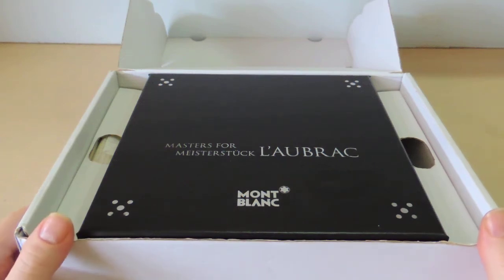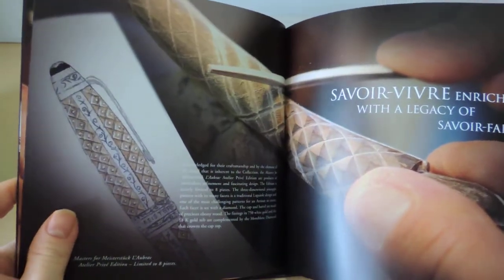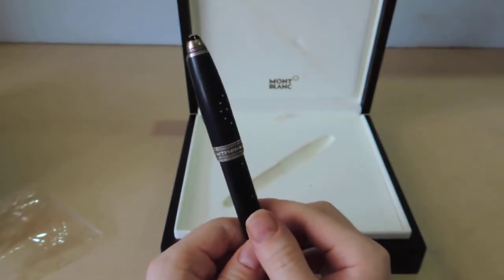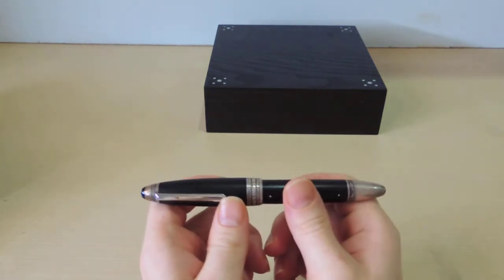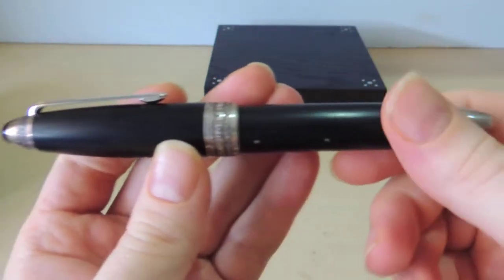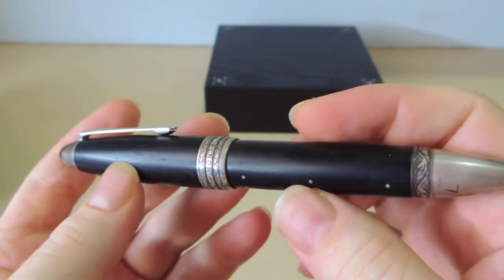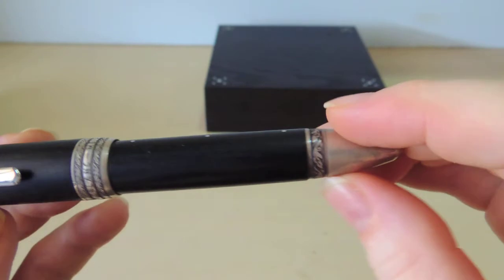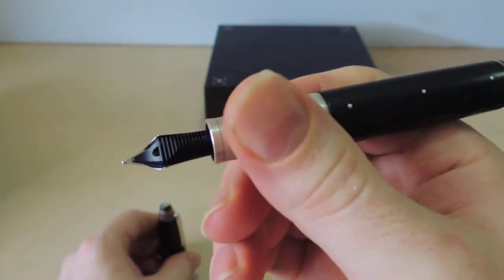Unboxing Montblanc L'Aubrac Meisterstuck fountain pen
Montblanc Master for Meisterstuck, L'Aubrac special edition